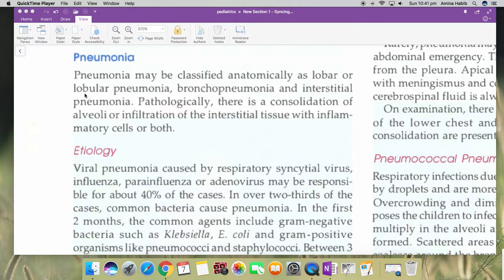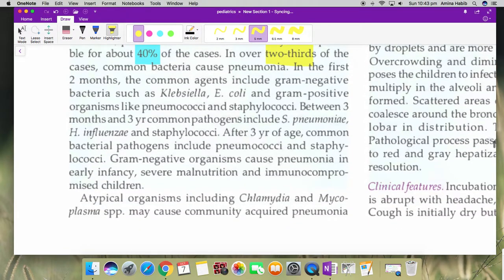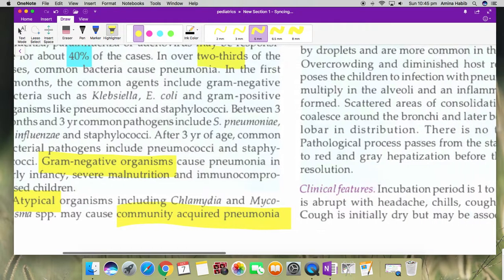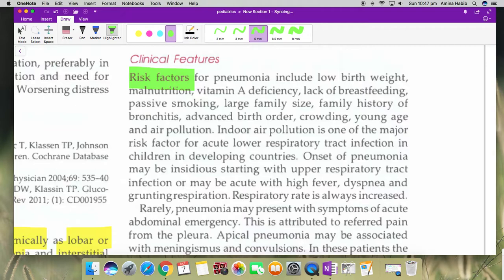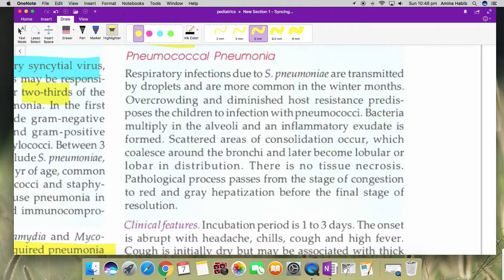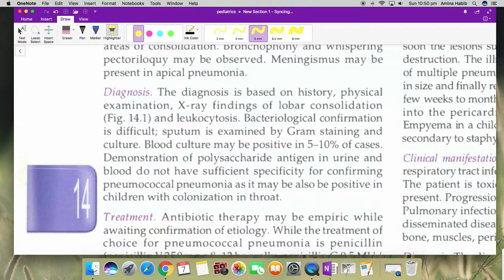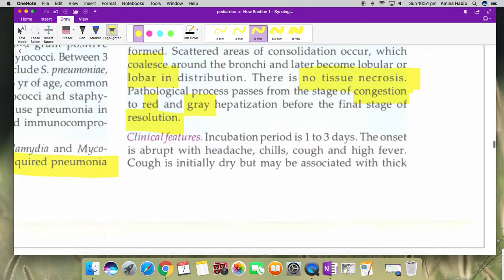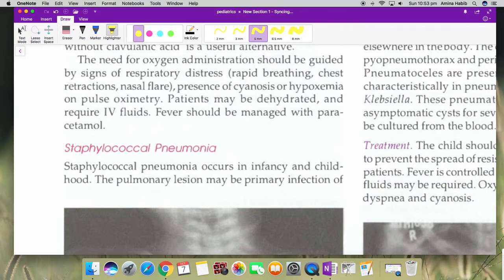part 7 pedia respi (kindly adjust speed 0.75 if you want)